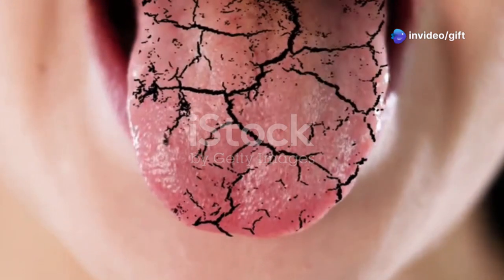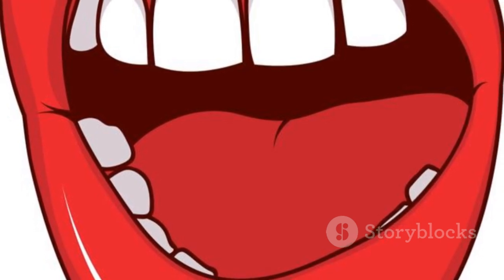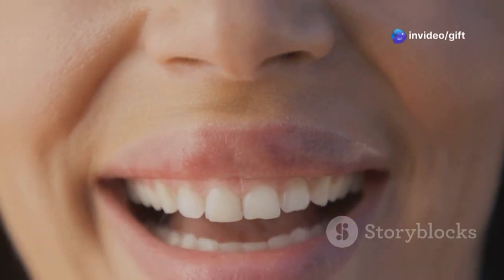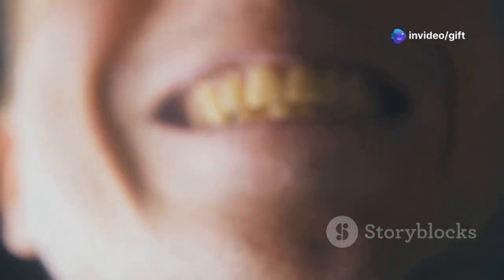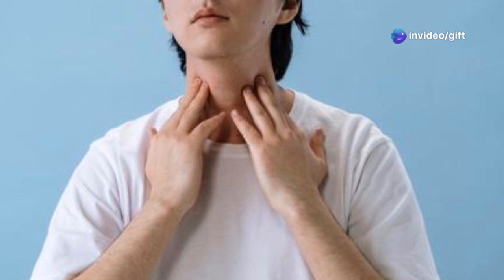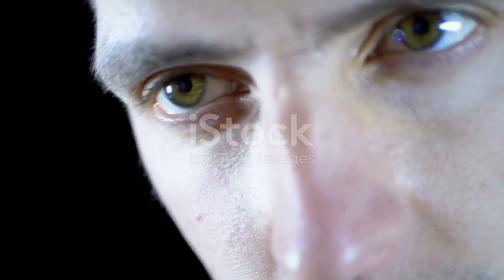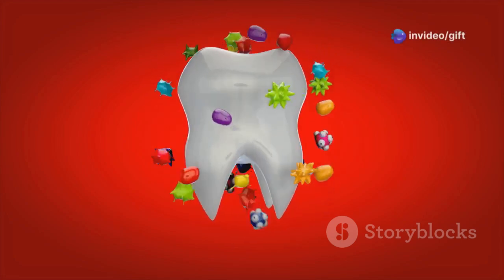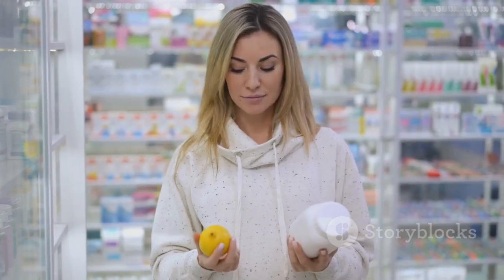Dry Mouth_ Surprising Facts You Didn't Know!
DRY MOUTH (xerostomia) - Causes, Symptoms and Treatment!
Are you dealing with a sticky, uncomfortable feeling in your mouth? Discover everything you need to know about DRY MOUTH (xerostomia) - Causes, Symptoms and Treatment! In this video, we explore what dry mouth really is, why it happens, and how you can manage or prevent it.

✅ Learn how medications, lifestyle choices, dehydration, and certain health conditions can all trigger dry mouth.
✅ Understand the signs to watch for, like constant thirst, sore throat, or bad breath.
✅ Get simple, effective remedies to relieve discomfort and improve your oral health.

Whether you're just curious or looking for real relief, this guide to DRY MOUTH (xerostomia) - Causes, Symptoms and Treatment! is packed with practical information.

OUTLINE:

00:00:00 Intro
00:00:32 What is Dry Mouth?
00:01:01 The Culprits Behind Dry Mouth
00:01:24 When Dry Mouth Becomes a Problem
00:01:47 Dry Mouth's Impact on Your Smile
00:02:13 Tips for Managing Dry Mouth
00:02:34 Outro
Dr. Mike explains the science behind "what is dry mouth", also known as xerostomia, and why maintaining adequate "saliva flow" is critical for "oral health". This video dives into "dry mouth causes" and "dry mouth symptoms", offering practical "dry mouth relief" tips. Learn more about "dentistry" and managing this common condition!